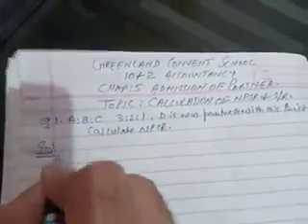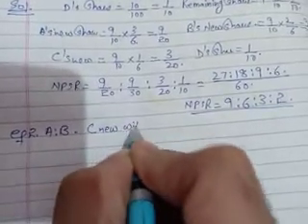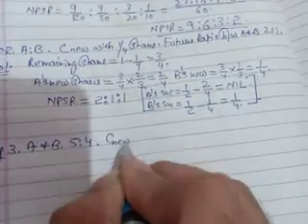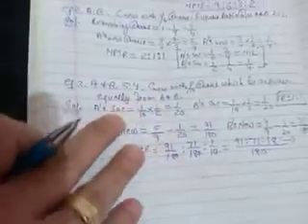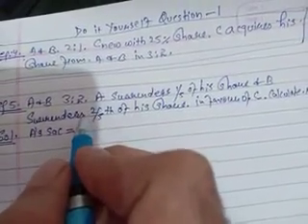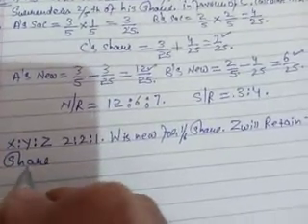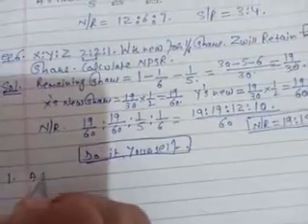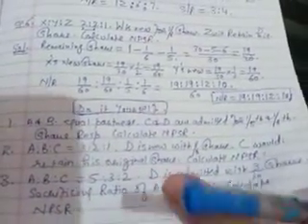XII Accountancy Chap5 Admission Topic NPSR &SR -1